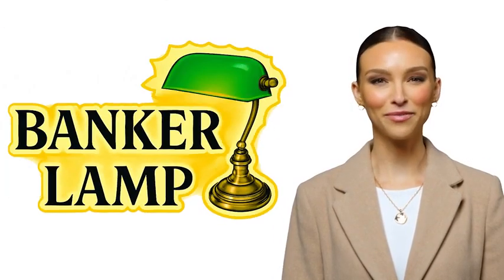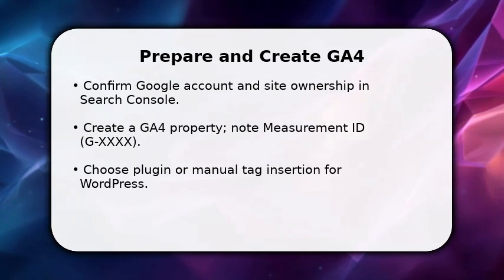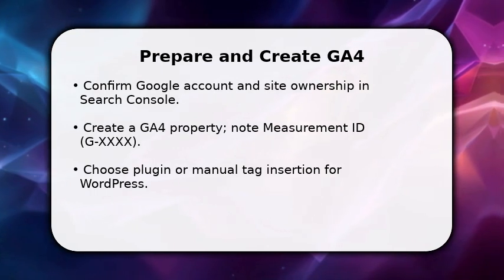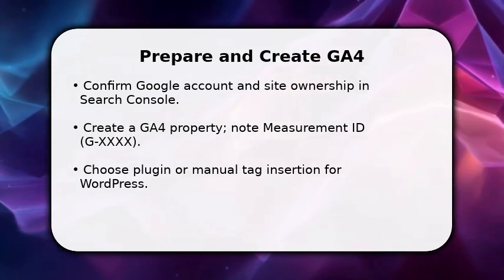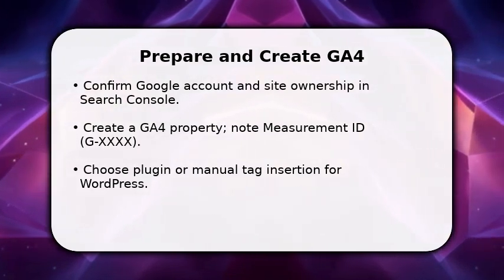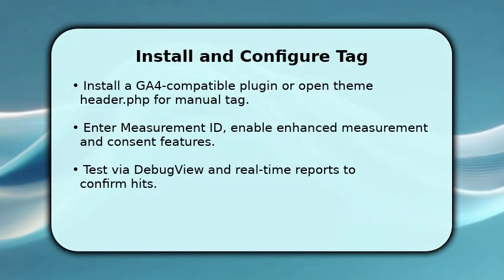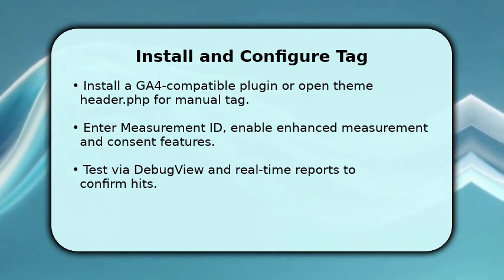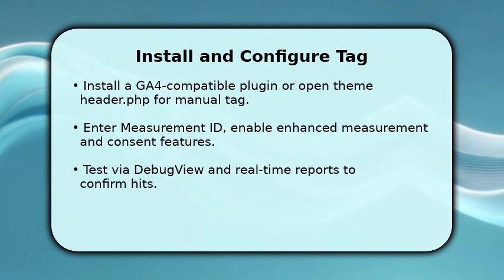How to Use Google Analytics in Wordpress Website (updated)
Discover the essential steps for integrating Google Analytics into your WordPress site to track visitor behavior, optimize performance, and gain valuable insights. This updated guide covers setup procedures, data interpretation tips, and best practices.

Google Analytics, WordPress integration, website tracking, analytics for WordPress, optimize website performance, visitor behavior analysis, data insights in digital marketing